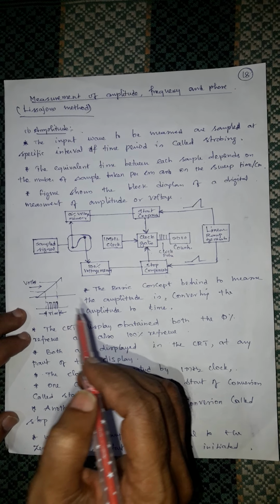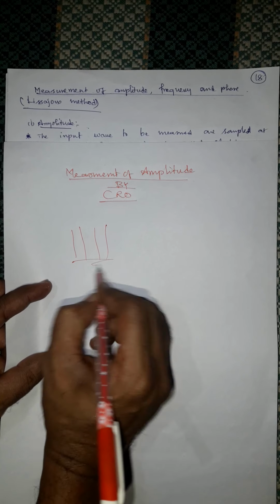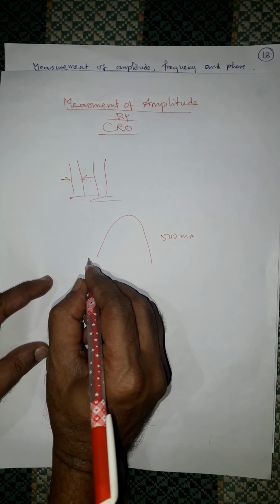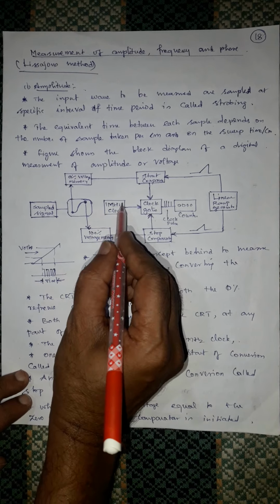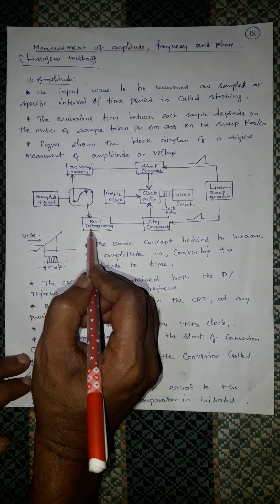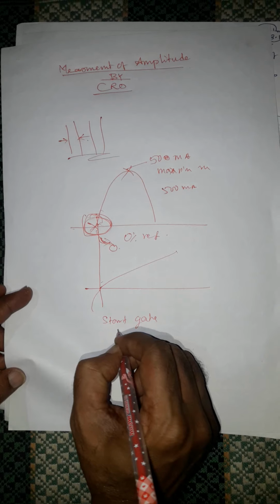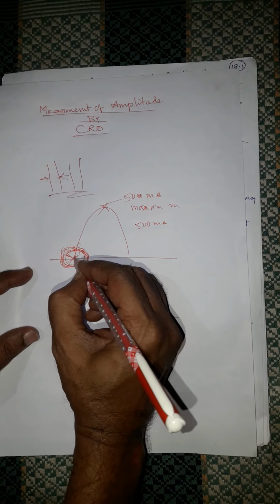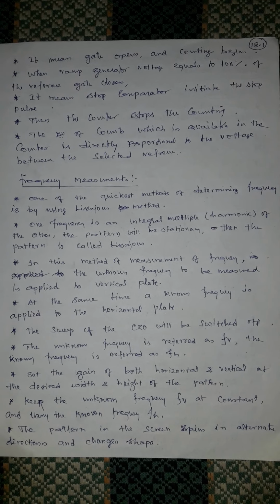AMPLITUDE MEASUREMENT BY CRO